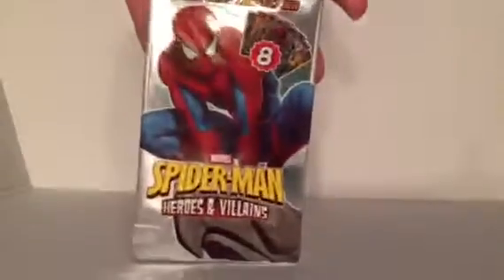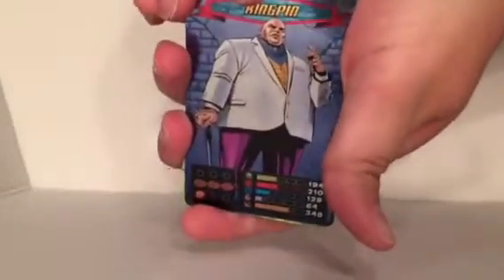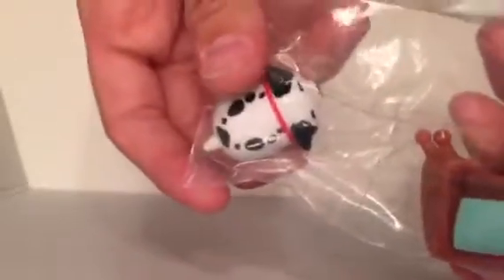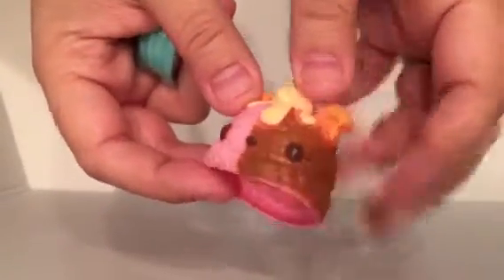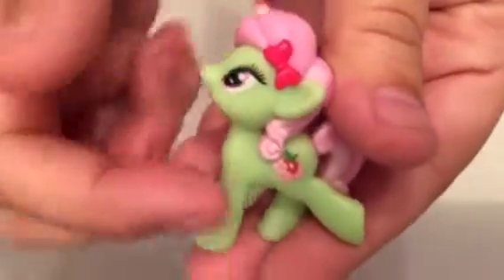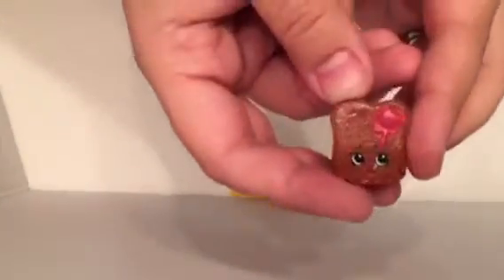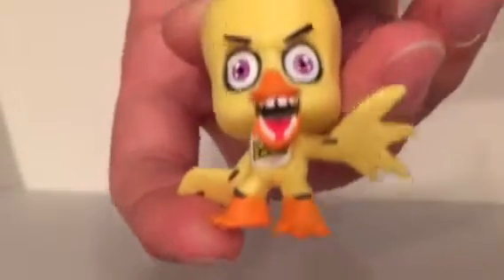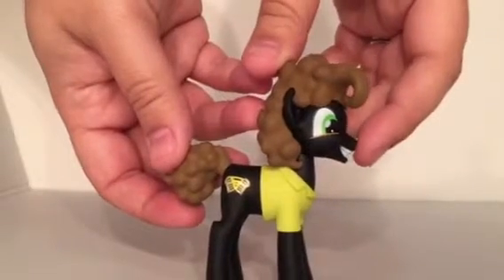Blind bag fun with Funko, My Little Pony, Tsum Tsum, Num Nom...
So many blind bags!!! So much fun!!! What was your favorite?! And let us know how our new lighting and sound is!!! See ya soon!!